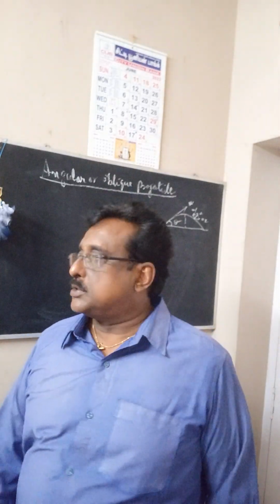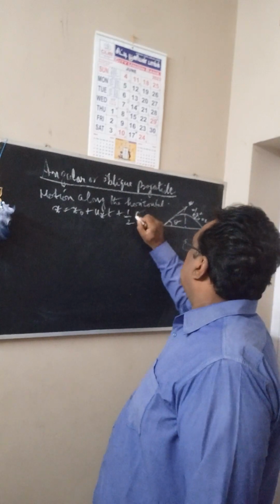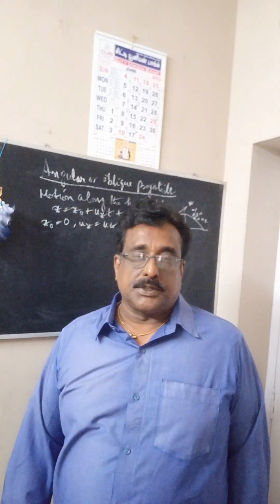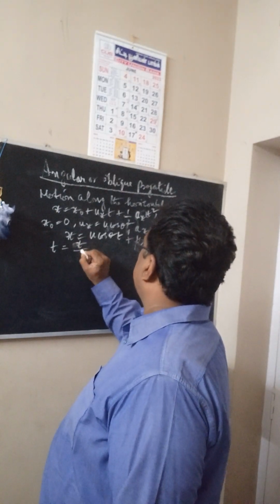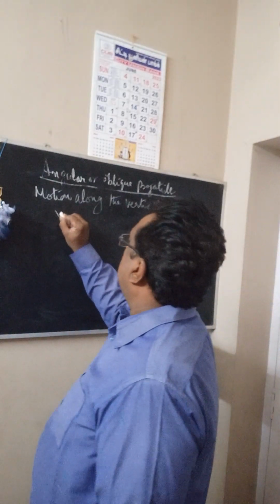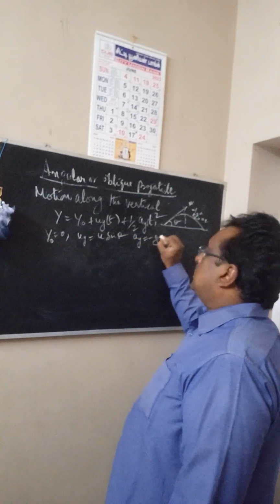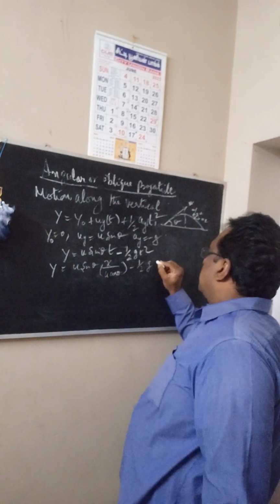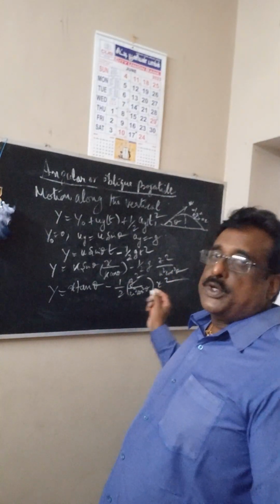Tutoring by Guru Gunalan - Oblique or angular projectile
Professional in Chennai doing Online tutoring service through out the world in Physics/Chemistry/Math. For CBSE / ICSE / ISC / IGCSE / IB / GCSE / AQA / OCR / State / NIOS / Canadian AP Syllabus / Australian Queen Victoria syllabus /Anglo /JEE Physics / NTSE / NEET Physics / SAT/ MOE... Physics Olympiad etc. A diligent work Providing video, white board software & micro teaching technique which involves diagnosis and elicitation from time to time catering to the modus operandi & grasping capacity of the student is offered. The unique one to one tutoring will give complete satisfaction for the student and will drive him to learn the subject - towards 100%. In the winds of change towards our tutoring, the student will find the true direction to learn. Also the expertise / technique gives Guidelines to face Exam, memory technique, Revision Schedules etc... since we are certified, experienced and was also invited for "Rastriya Shikshya Rathan Award" by the national Economic and social development authority, New Delhi.
Taught so many students (grade 9 to grade 12) throughout the world and am teaching even now.
We do tutoring for Physical science ( Physics +,Chemistry) and Math up to grade 10 and Physics alone for 11 th and 12 th grades, NEET, JEE, SAT, Oxford olympiad, etc.
We can prove that study of Physics makes a man innovative and study of Math makes a man Accurate and chemistry gives the blend between the two, through my teaching when the student get the apt cognitive link in the subject, they can see the possibilities.I cover all the six areas required for a student - Aptitude, attitude, skill, concept, knowledge & Applications. You can reach us with confidence.

With regards
Gunalan (alias) Guru Sir